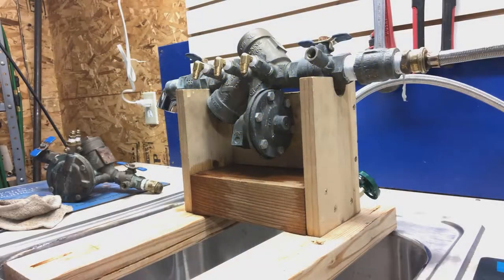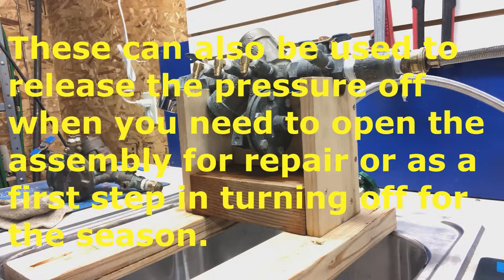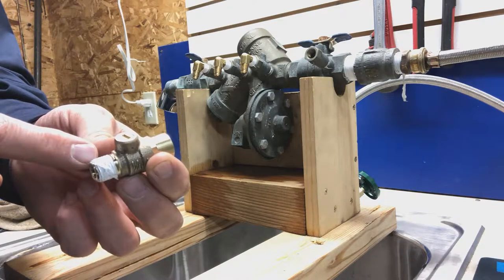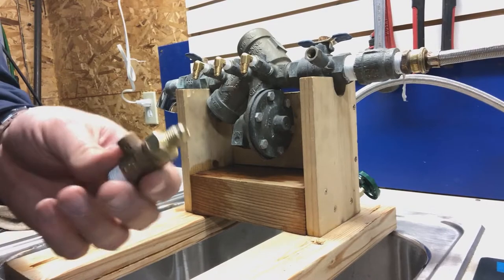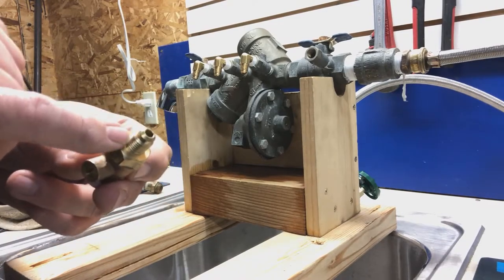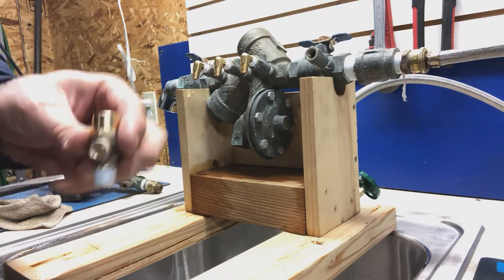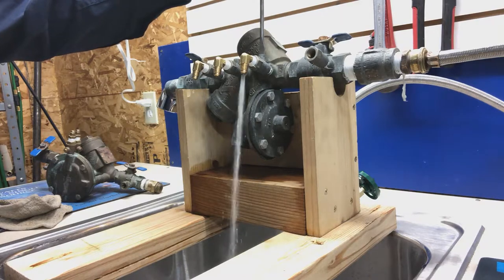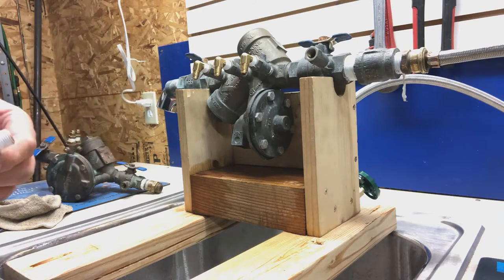This Thingy on My Backflow Assembly is Called a Test Cock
I briefly explain these little valves on the side (or top) of a backflow assembly and what they are for and what to do if water comes shooting out of them.